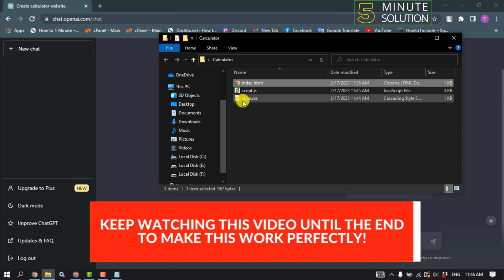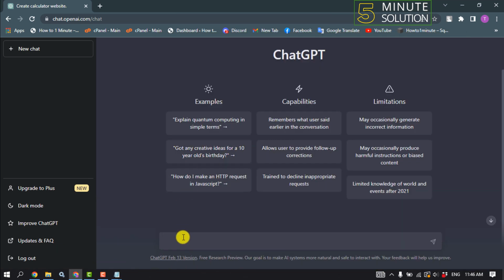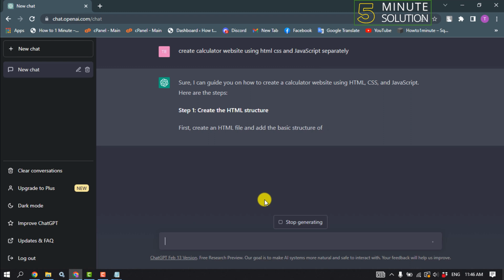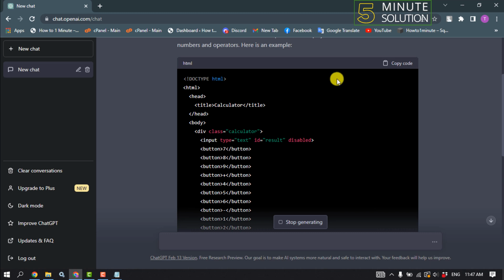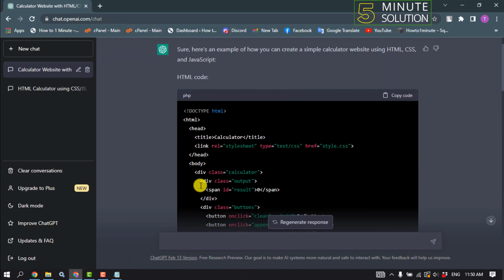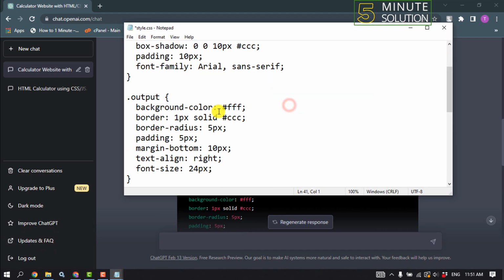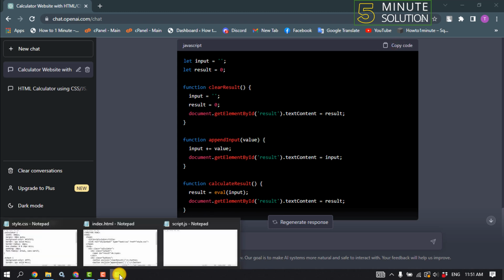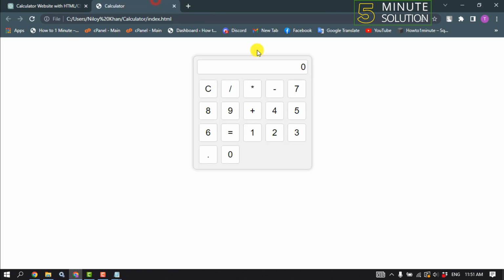How to make a calculator using chatgpt 2024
Make calculator by using chatgpt open ai within a minute
So lets start a video about how you can easily make a calculator without knowing any code or any programing language, just search with the right keywords on open ai platform chatGPT about this code and lunch it with tools. let's get started.